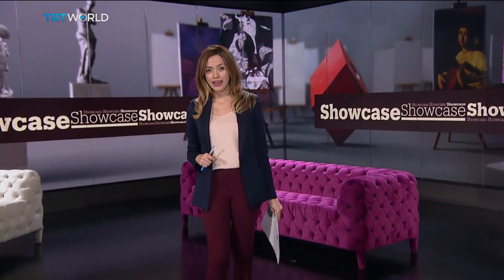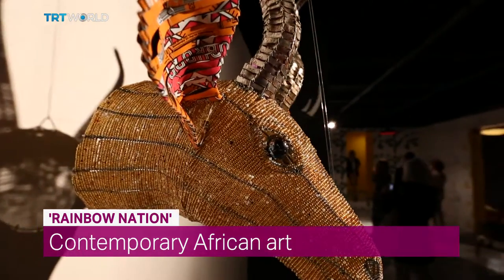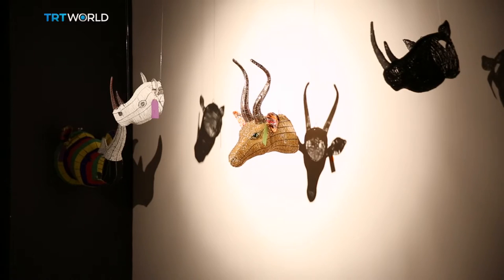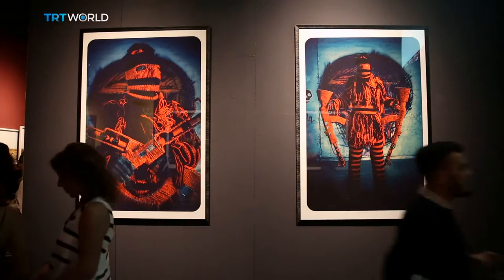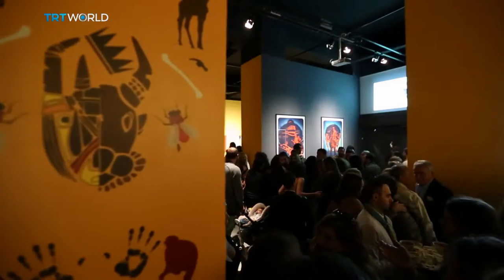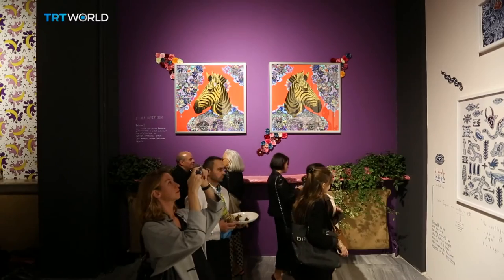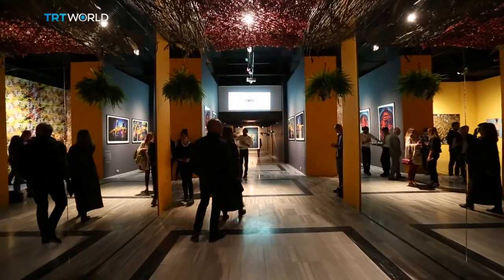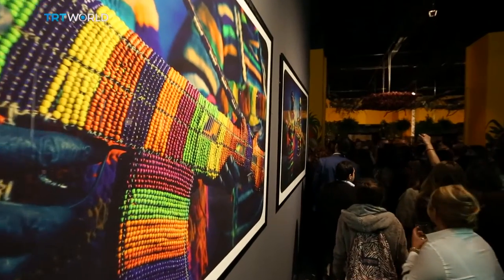Showcase: Modern Africa - Interview with Ala Onur and Zeynep Ercan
African art is generally known by its traditional masks and colourful, patterned textiles. But two Turkish curators are on a mission to help change that by promoting contemporary African art with an exhibition that opened on Thursday.